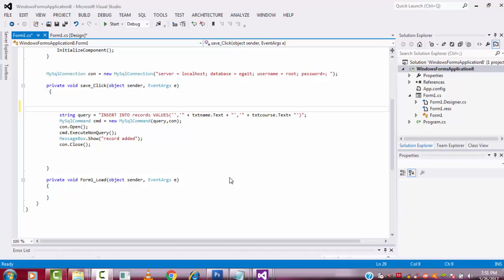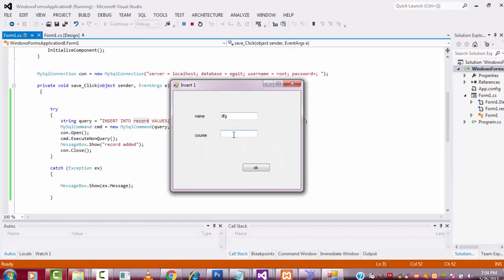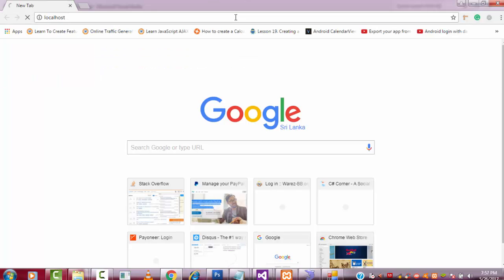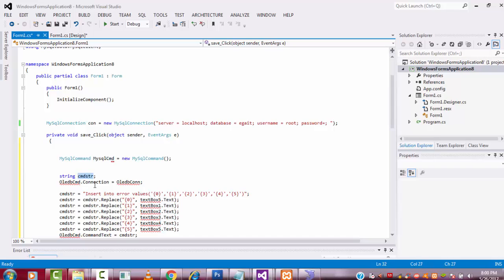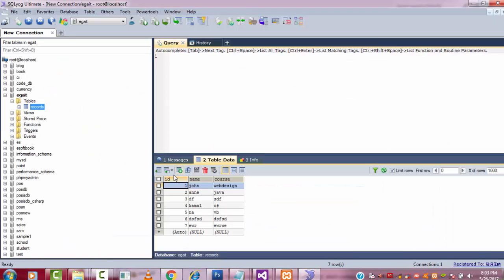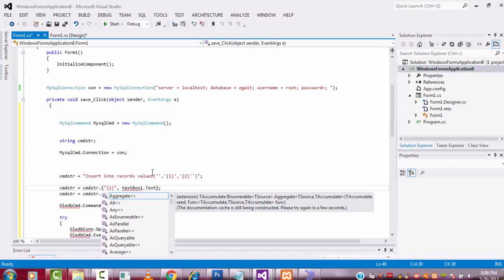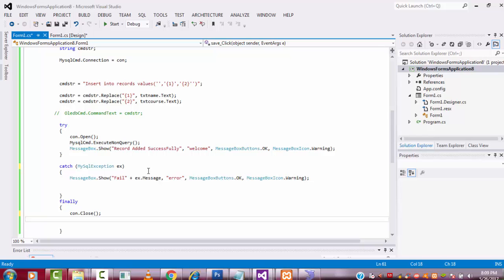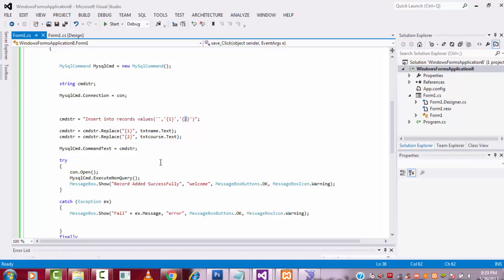how to insert record in to database second method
how to insert record in to database in c# second method